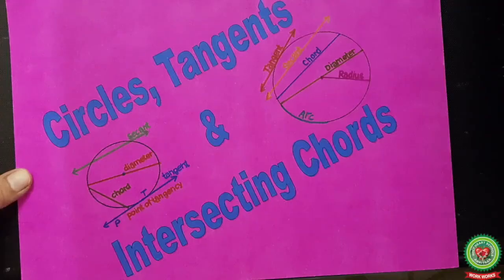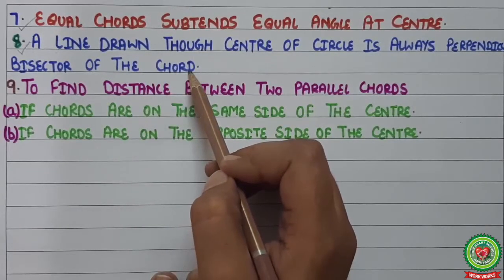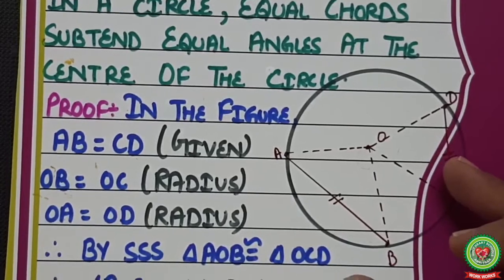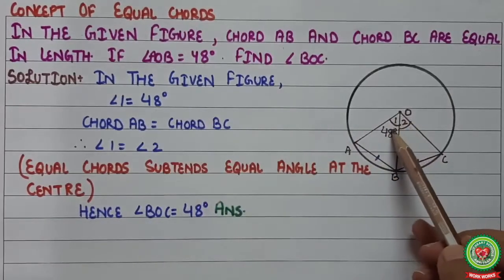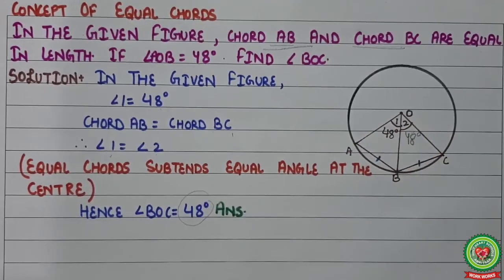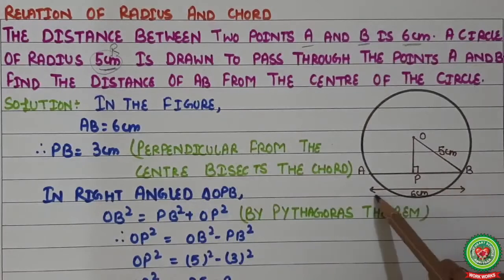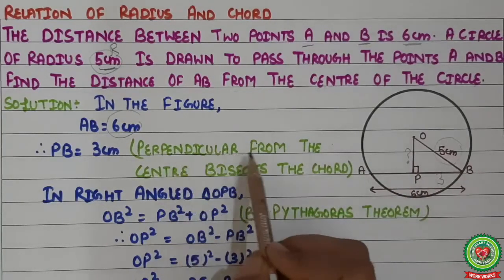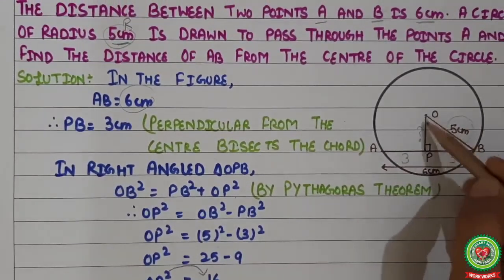Concept of equal Cords Relation of lines from centre|Class 9 10|Maths|Holy Heart